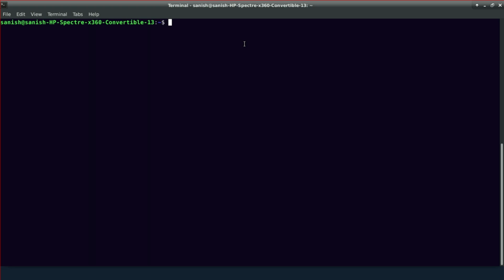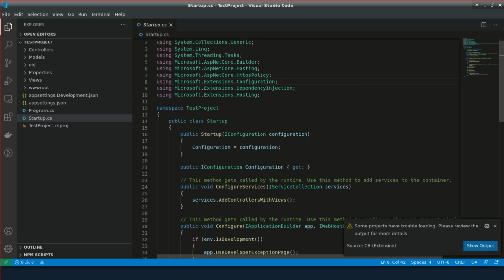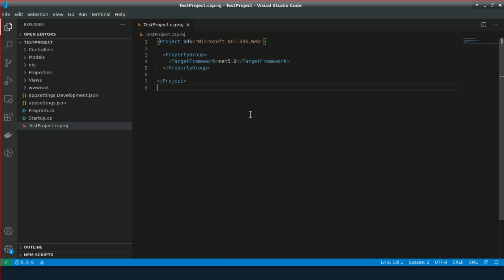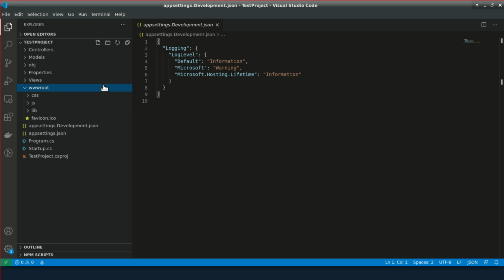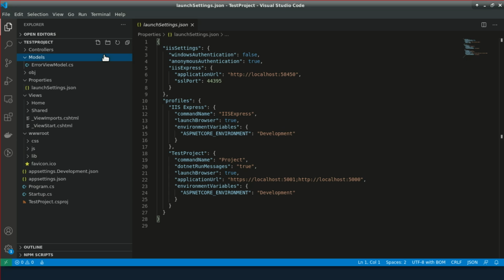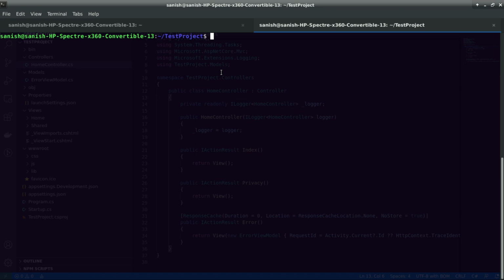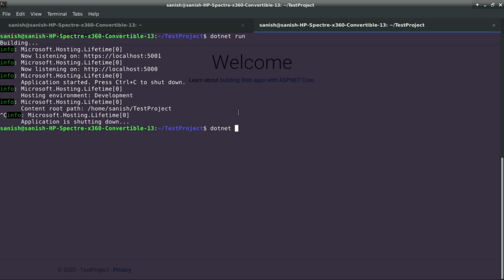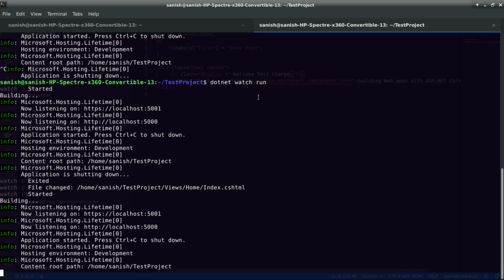.NET 5 Getting Started Tutorial - Creating a New Project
.NET 5 C# ASP.NET Core Getting Started Tutorial

Tutorial on how to create a new .NET 5 ASP.NET Core project on any platform. Contains overview of the structure of a NET 5 ASP.NET Core project.